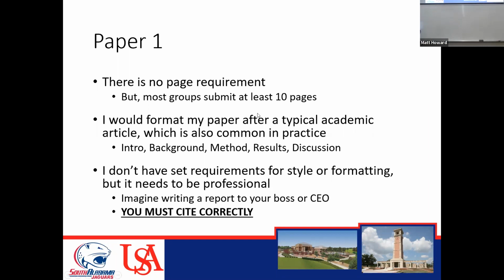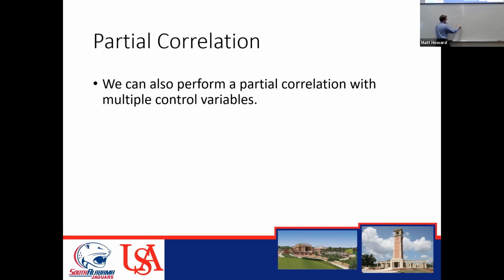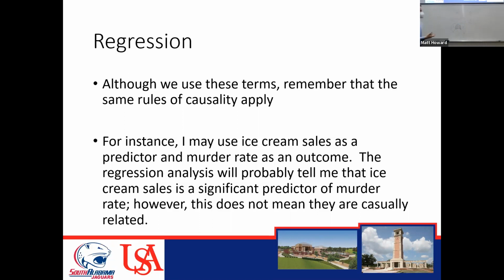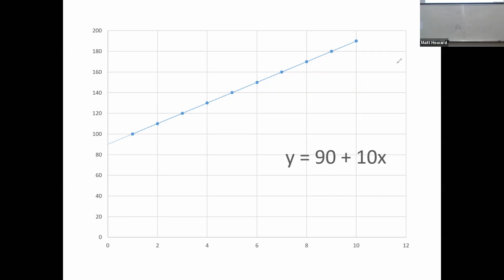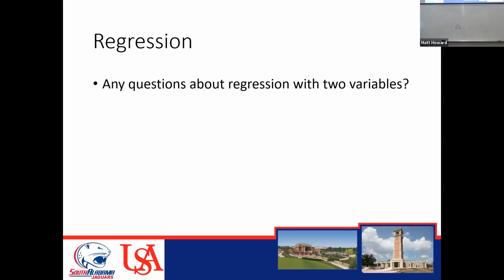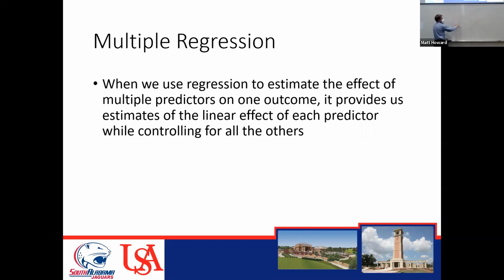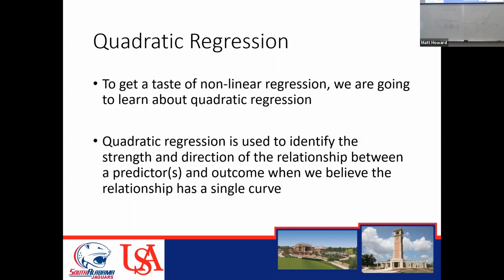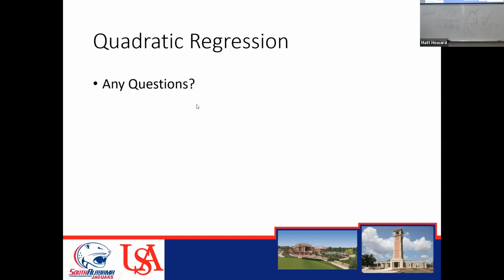MBA 501 - Analysis Using Information Systems - Fall 2020 - Class 11 - Regression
This is the eleventh lecture video for the Fall 2020 course, MBA 501 - Analysis Using Information Systems.  In this lecture, I go over partial correlations, regression, multiple regression, and quadratic regression.  The relevant guides for this lecture are below: